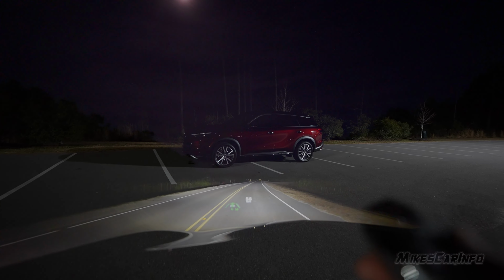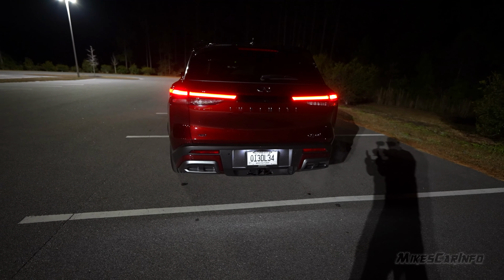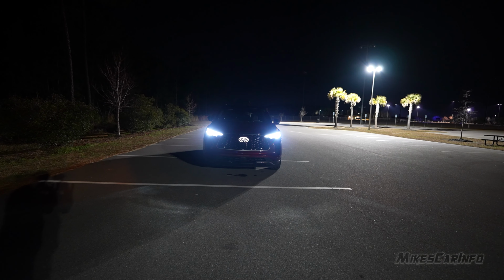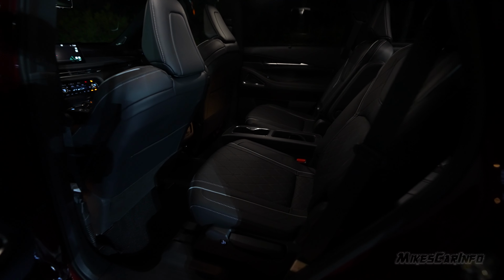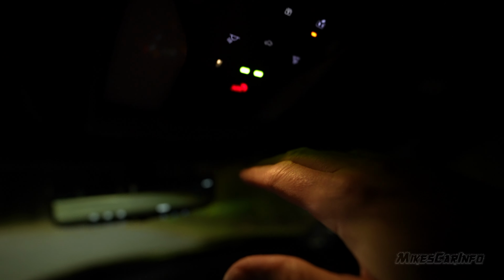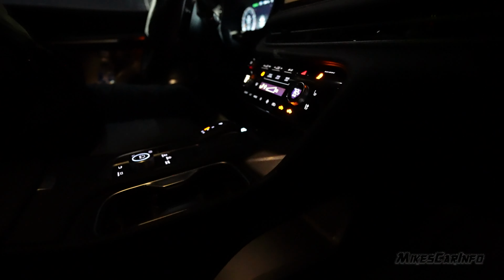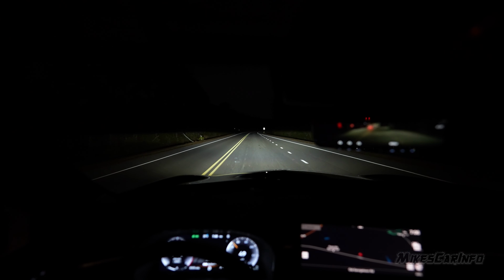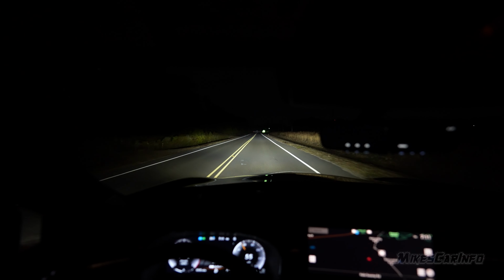AT NIGHT: 2024 INFINITI QX60 -- Interior/Exterior Lights Analysis & Night Drive Headlights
2024 INFINITI QX60 AUTOGRAPH AWD Full Night Review: Illuminating Elegance and Safety

Join me for an in-depth night review of the 2024 INFINITI QX60. In this video, we delve into the sophisticated lighting system of this luxury SUV, showcasing its advanced approach lights, headlight system, and unique interior illumination.

I start by exploring the QX60's proximity lighting system, which intelligently senses the key and illuminates the vehicle for easy access. Discover how the headlights and tail lights briefly activate for a welcoming experience. We then move inside to observe the practical and stylish interior lights, including under-vehicle illumination and the projected INFINITI badge.

Our journey continues with a thorough analysis of the QX60's exterior lighting. We examine the LED headlights and their capability to transition seamlessly from parking to driving mode. We evaluate the effectiveness of the high beams, their distribution of light, and their contribution to visibility and safety on the road.

The review also covers various lighting elements such as the illuminated INFINITI badge, turn signals, and tail lights, emphasizing their design and functionality. We assess the brake lights and reverse lights for their clarity and effectiveness.

Join me as I take the 2024 INFINITI QX60 for a night drive, testing its lighting in real-world conditions. We focus on the headlights' cut-off pattern, visibility range, and their impact on driving experience. Additionally, we explore the SUV's interior lighting, highlighting its practicality and aesthetic appeal.

0:00 Epic Intro (Provides visual summary of the video.. Don't Skip!)
0:45 Proximity Key Lighting response
1:41 Lights will not turn off
2:09 Parking lights
3:05 Turn Signals
3:53 Brake + Reverse Lights
4:02 Low Beams
5:19 High Beams
6:00 Cargo/passenger Lights
8:10 Controls/Storage Compartments
11:57 Headlights Evaluation While Driving
16:18 Window Sticker Listing Upgrades/HUD
17:11 Rear View Camera Night Time Usability
18:06 360 Camera Usability
18:36 Closing Visuals